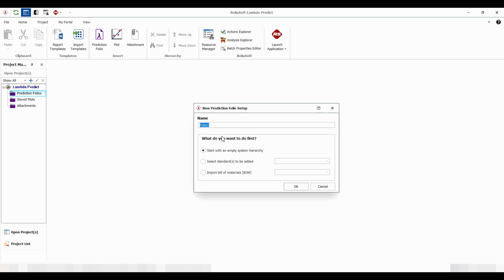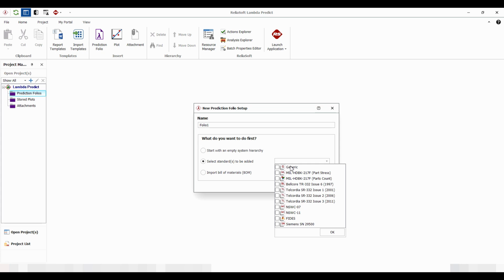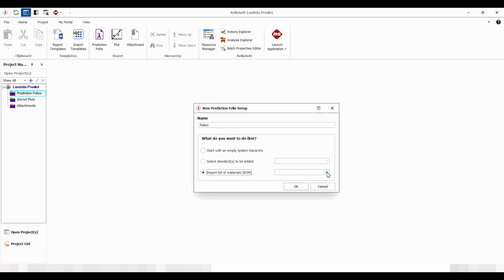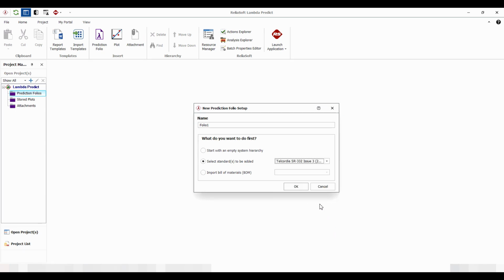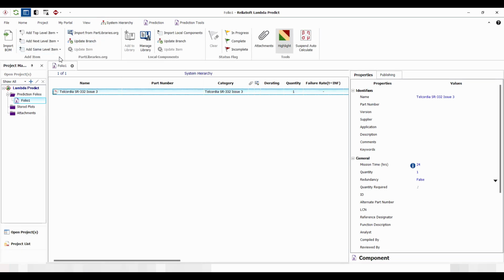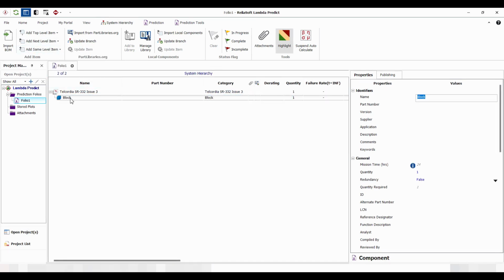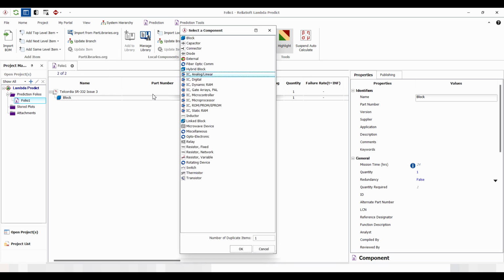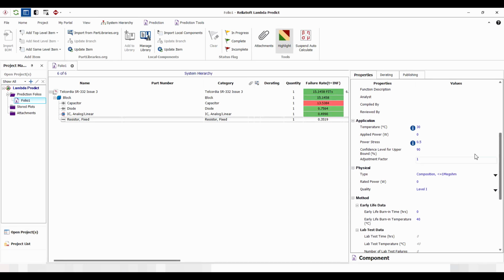Video 001 Lambda Predict: the basics of reliability predictions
Introduction to ReliaSoft Lambda Predict with few simple components inserted under standard Telcordia SR332. If you would like to take this further, please get in touch